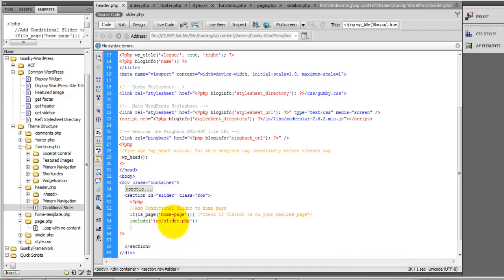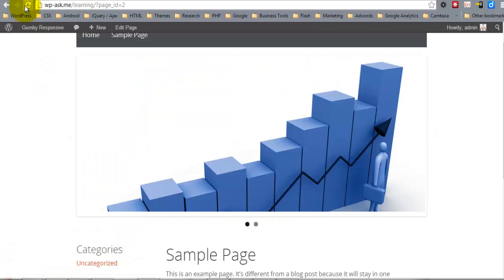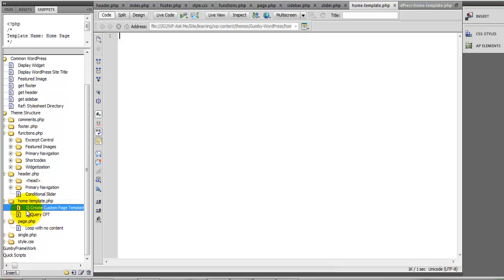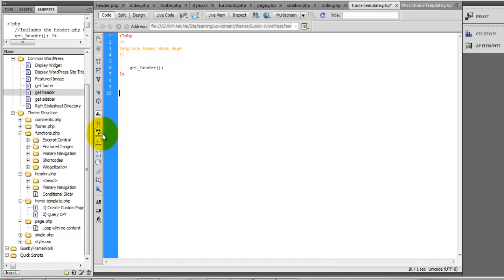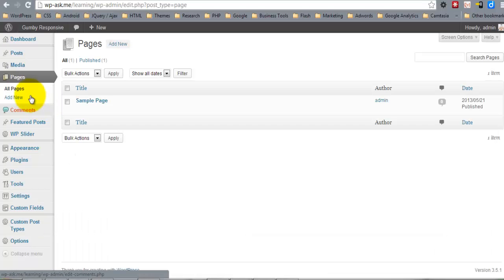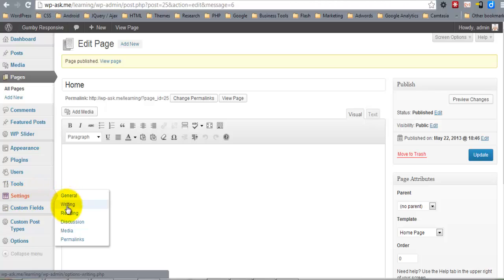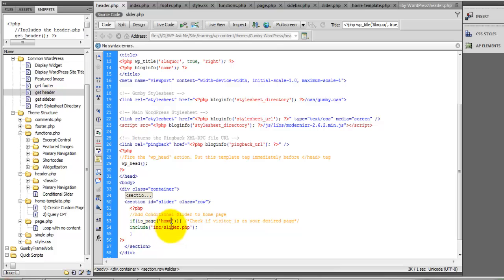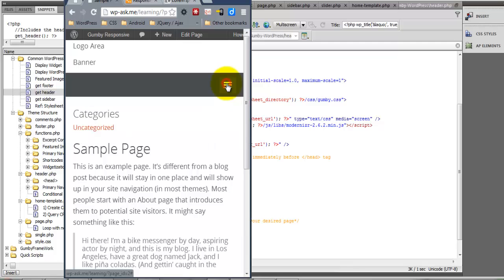Vid #8 Responsive WordPress using Gumby FrameWork - (Home Template)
In this video, I create the home page template and make the slider conditional